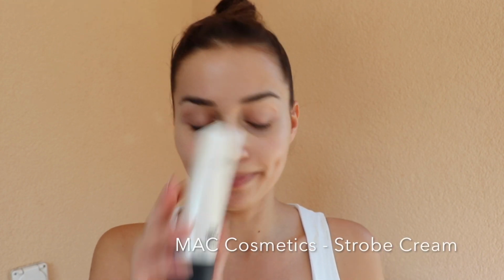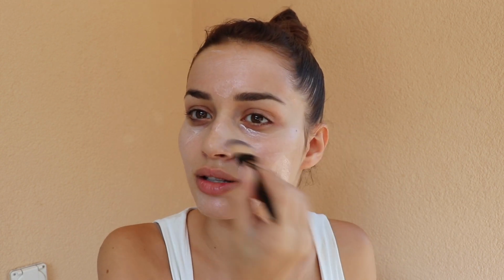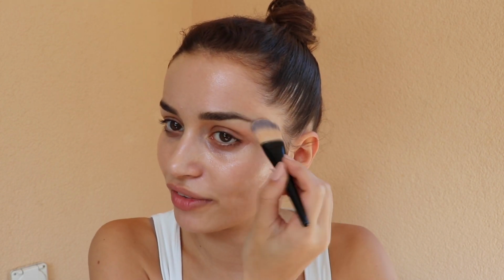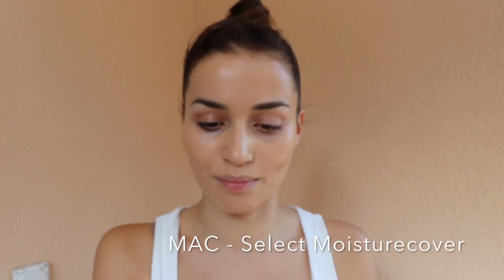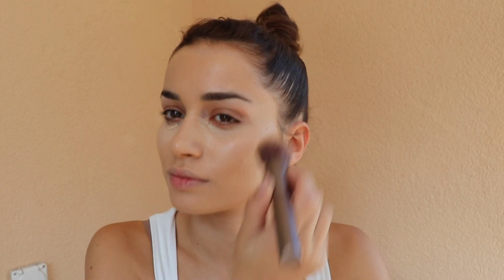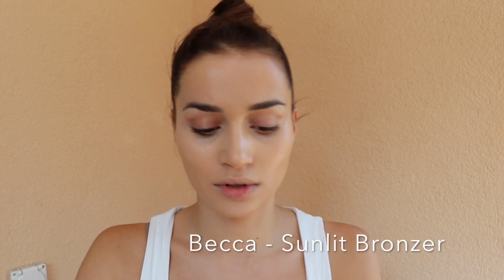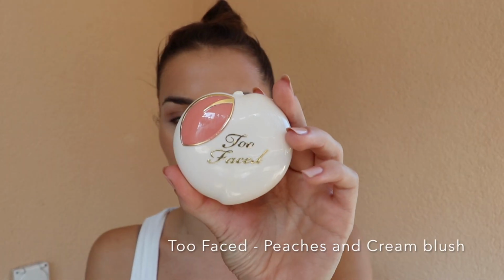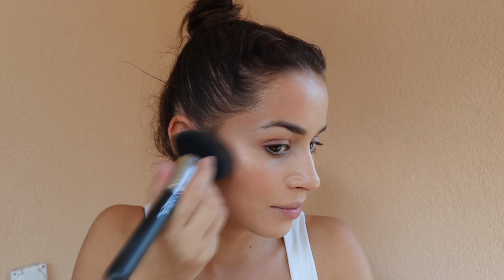Full coverage GLOW Makeup Tutorial - dewy and fresh faced look for dry skin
Hello Loves

Today I'm showing you how to create a dewy look with a full coverage Foundation especially for dry skin. I used the following products:

- Charlotte Tilbury Hollywood Flawless Filter in the color "3 Light/Medium"
- Tom Ford Traceless Stick Foundation in the color "6.5 Sable"